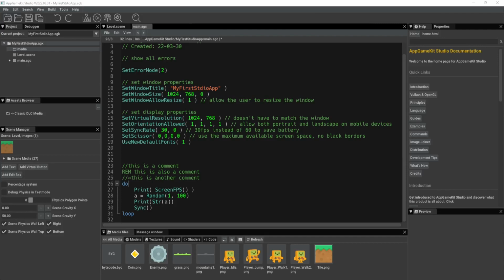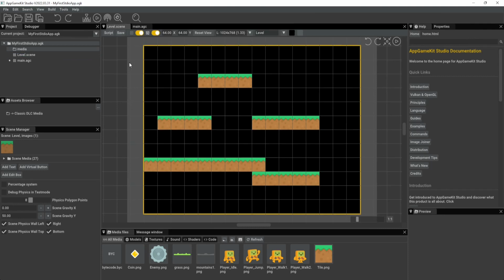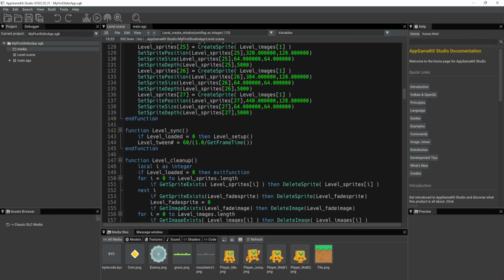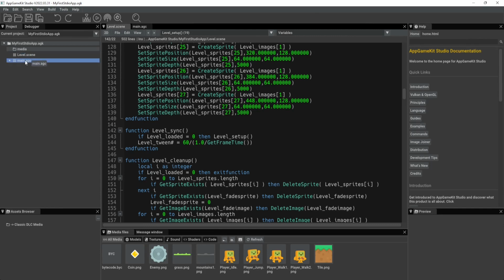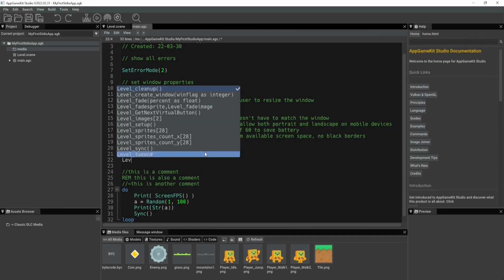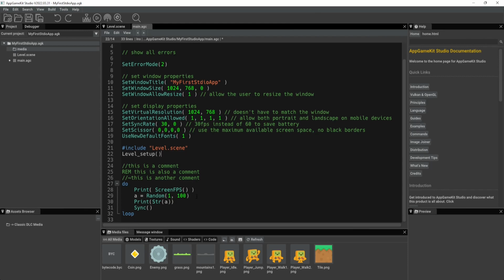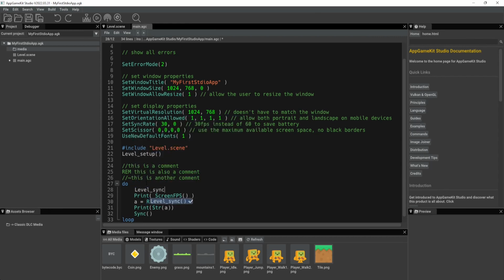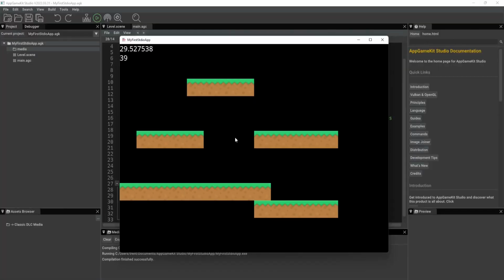How to Call a Scene from your Source Code with AppGameKit Studio - Tutorial 17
How to import your scenes.